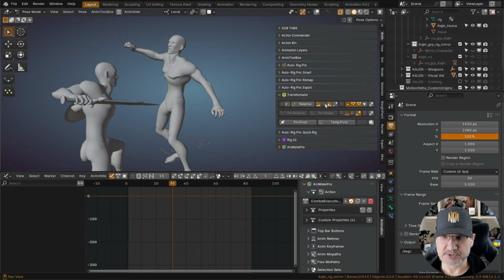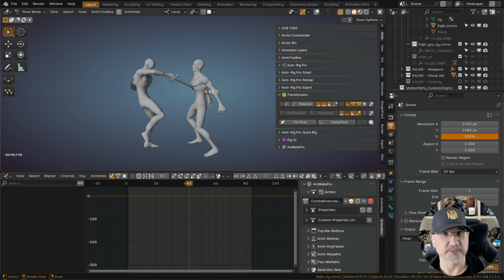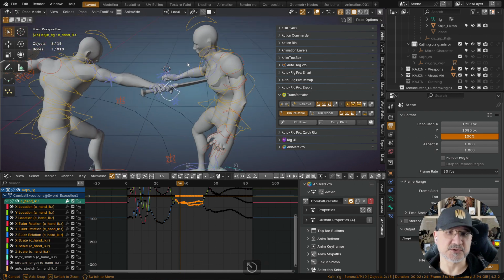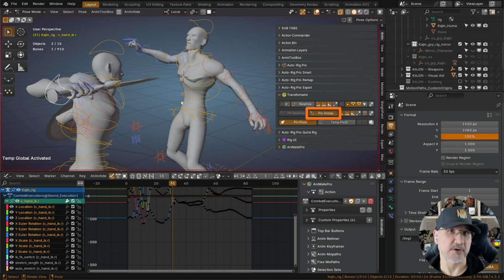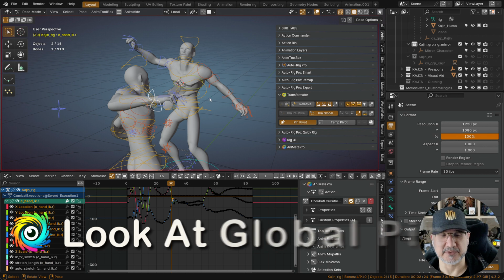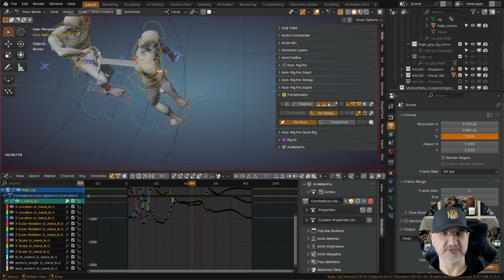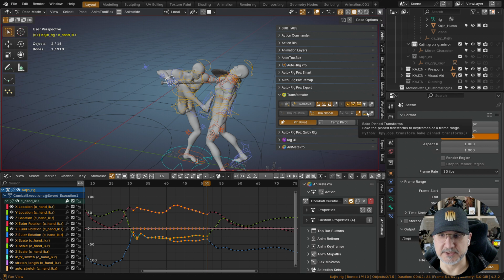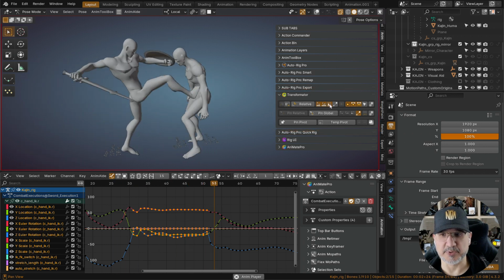Easy Realtime "Look At" (without constraints!)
Learn how to create an intricate and complex interaction between two characters without rig setup and with on the fly realtime adjustments.